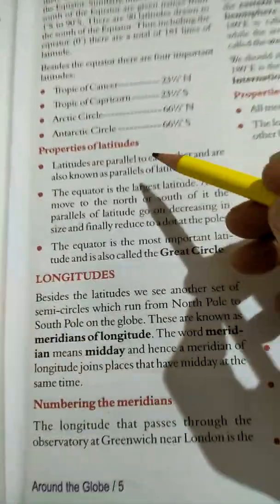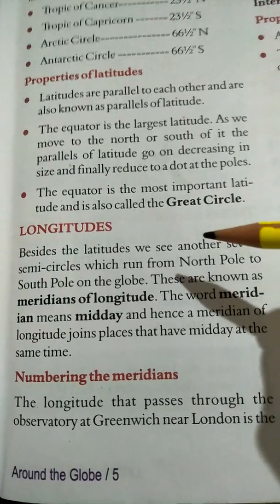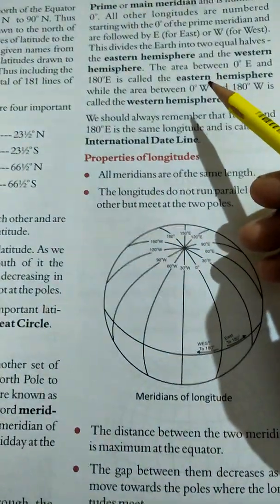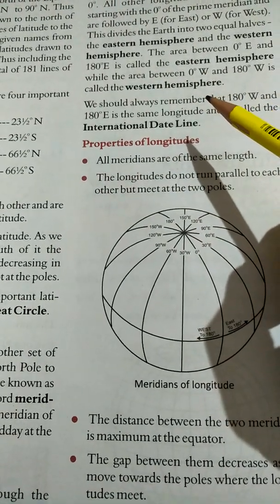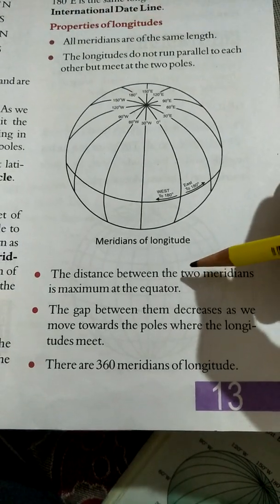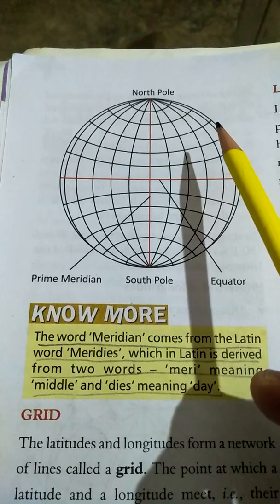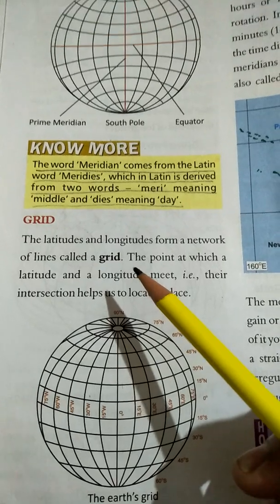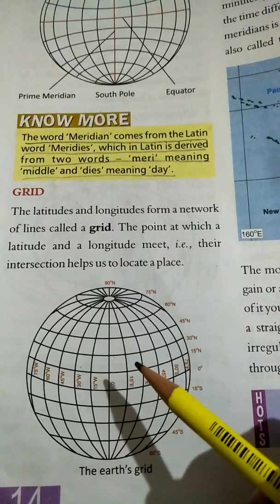Class 5 Social Science 06-06-2020